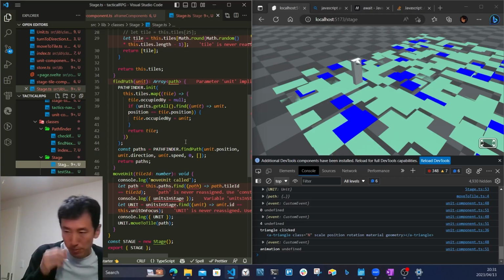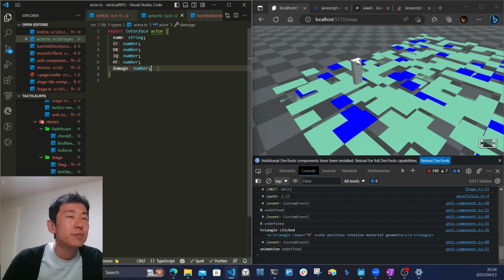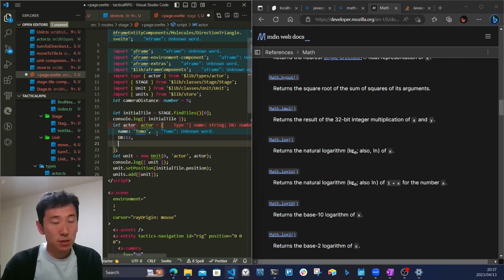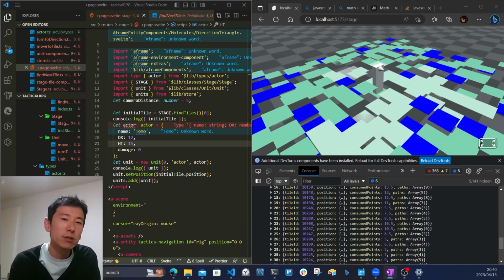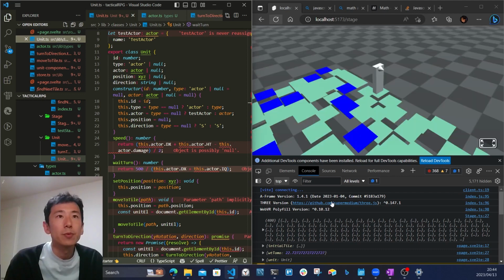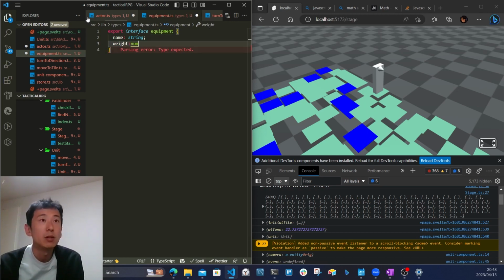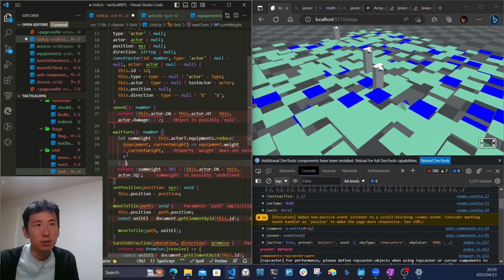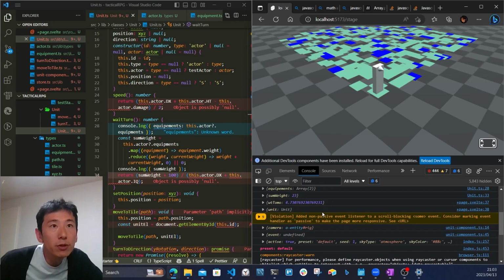Tactical RPG with Javascript #27: Setting Character parameters. Based on Tactics Ogre game